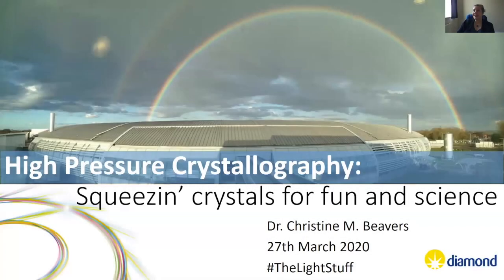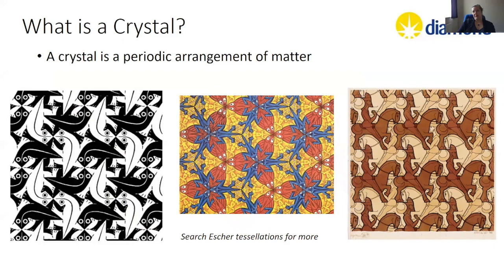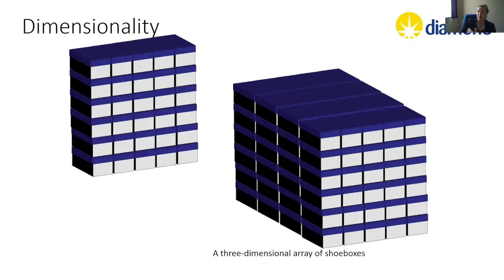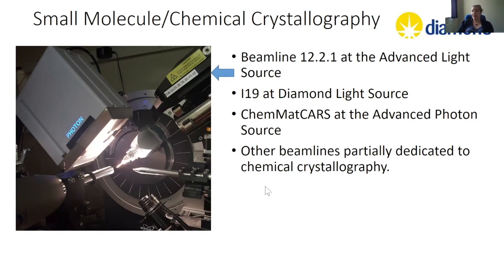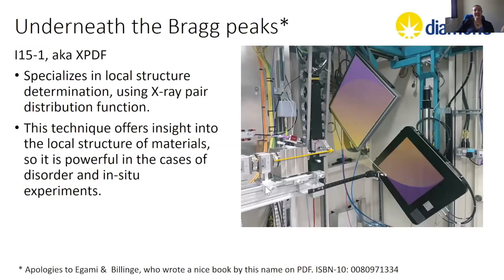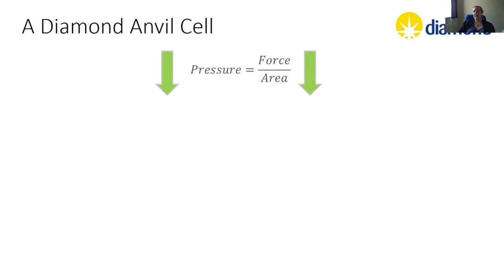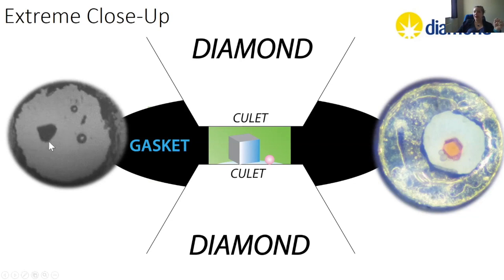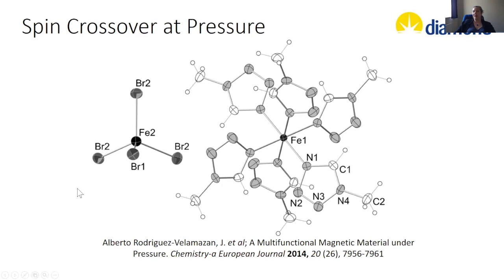Dr. Christine M. Beavers - High pressure crystallography: Squeezin' crystals for fun and science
Recorded as part of the theLightStuff online lecture series, Dr Christine Beavers from the Diamond Light Source elaborates on high-pressure crystallography.

Slide 4: Search “Escher tessellations”
Slide 12:
Slide 18:
Katrusiak, A. Acta Cryst., Sect. A, 2008, 64, 135-148.
Slide 19:
Slide 20: Biology!

Slide 23: MOF glasses at high temp & high pressure